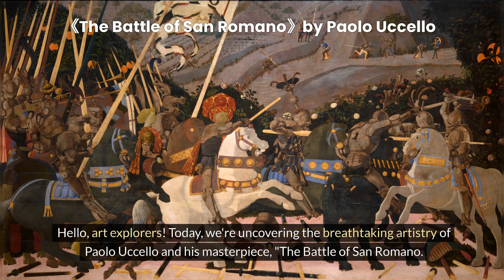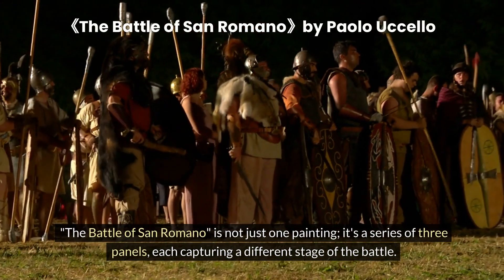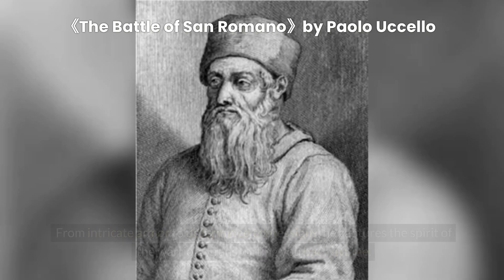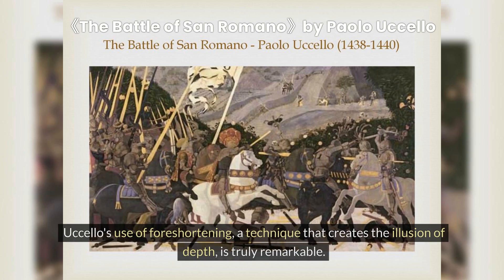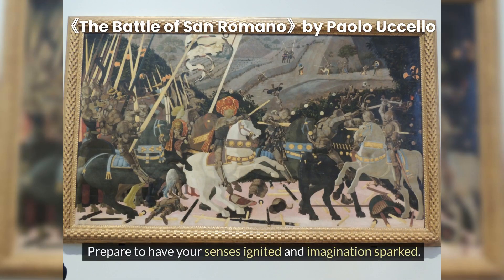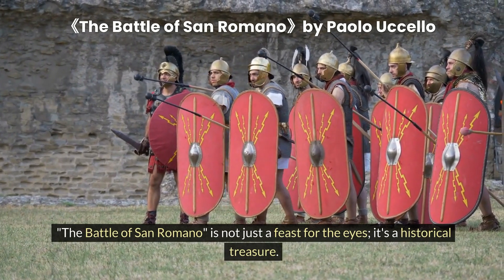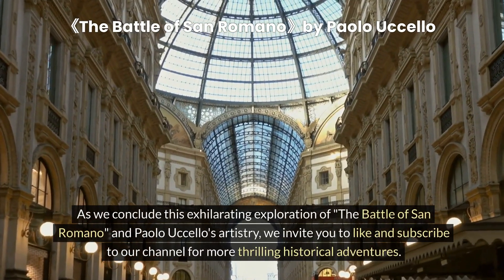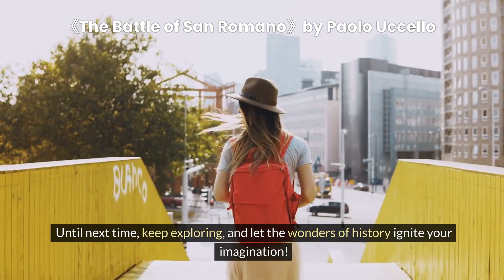The Art Masterpiece (6) :《The Battle of San Romano》by Paolo Uccello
the battle of san romano

Welcome to our captivating YouTube video, "Art Masterpiece: The Battle of San Romano" by Paolo Uccello. Immerse yourself in the world of Renaissance art as we bring this iconic painting to life with the magic of geometry and perspective. Join us on a visual journey, combining popular YouTube search keywords like "Paolo Uccello," "Italian Renaissance," "art masterpiece," "geometry," and "perspective." Discover the meticulous details, the dramatic battle scenes, and the innovative use of perspective that make this artwork a true masterpiece. Witness the power of art in capturing historical events and the creativity of the human mind. Step into the realm of Uccello's imagination and experience the magic of art like never before!

the battle of San Romano, Paolo Uccello, Renaissance art, geometry, perspective, details, innovation, art history, famous painting, art masterpiece, timeless

Spanish: la batalla de San Romano, Paolo Uccello, arte renacentista, geometría, perspectiva, detalles, innovación, historia del arte, pintura famosa, obra maestra del arte, atemporal

Russian: битва при Сан-Романо, Паоло Уччелло, ренессансное искусство, геометрия, перспектива, детали, инновация, история искусства, знаменитая картина, шедевр искусства, вечный

Malaysian: pertempuran San Romano, Paolo Uccello, seni Renaissance, geometri, perspektif, butiran, inovasi, sejarah seni, lukisan terkenal, karya seni yang agung, abadi

Philippines: ang labanan sa San Romano, Paolo Uccello, sining ng Renaissance, heometriya, perspektibo, mga detalye, innovasyon, kasaysayan ng sining, kilalang larawan, obra maestra ng sining, walang hanggan

German: die Schlacht von San Romano, Paolo Uccello, Renaissance-Kunst, Geometrie, Perspektive, Details, Innovation, Kunstgeschichte, berühmtes Gemälde, Kunstmeisterwerk, zeitlos

Japanese: サン・ロマーノの戦い, パオロ・ウチェッロ, ルネサンス美術, 幾何学, 透視法, 細部, 革新, 美術史, 有名な絵画, 芸術の傑作, 時を超えて

Arabic: معركة سان رومانو, باولو أوتشيلو, فن النهضة, الهندسة, المنظور, التفاصيل, الابتكار, تاريخ الفن, لوحة مشهورة, تحفة فنية, خالدة

Korean: 산 로마노 전투, 파올로 우첼로, 르네상스 미술, 기하학, 시각, 세부 사항, 혁신, 미술 역사, 유명한 그림, 예술 걸작, 시대를 초월한

Hindi: सैन रोमानो की लड़ाई, पाओलो उचेल्लो, रेनेसांस कला, ज्यामिति, दृष्टिकोण, विस्तार, नवाचार, कला इतिहास, प्रसिद्ध चित्र, कला का अद्वितीय कृति, अविरत

Lithuanian: mūšis prie San Romano, Paolo Uccello, renesanso menas, geometrija, perspektyva, detalės, inovacija, meno istorija, garsus paveikslas, meninė šedevras, amžinas, La bataille de San Romano, Paolo Uccello, art de la Renaissance, géométrie, perspective, détails, innovation, histoire de l'art, tableau célèbre, chef-d'œuvre artistique, intemporel